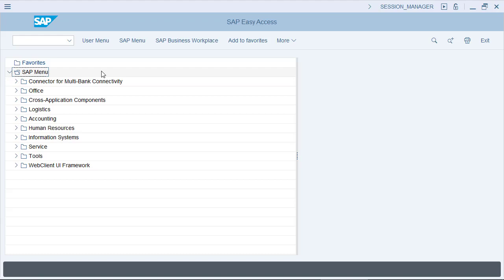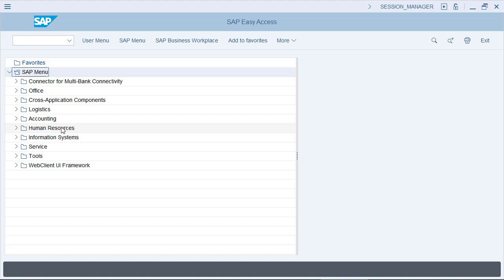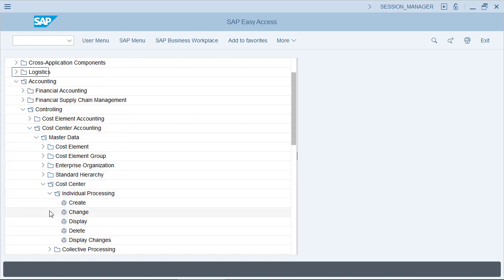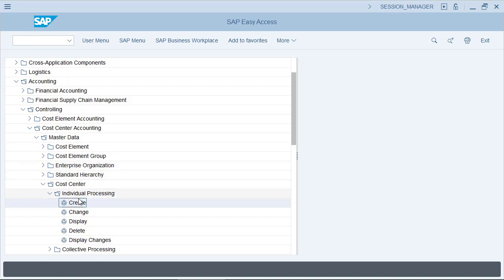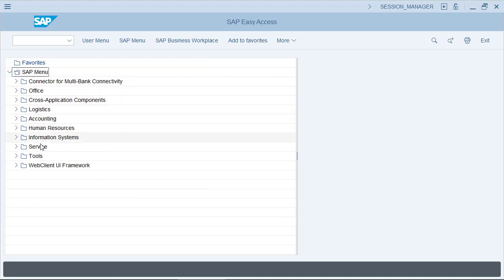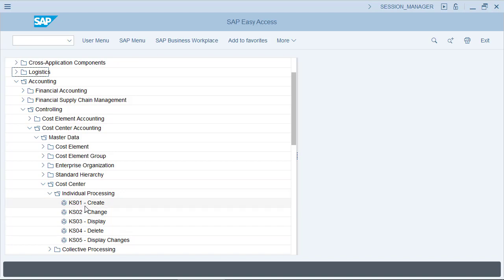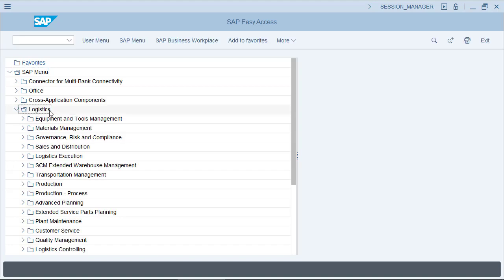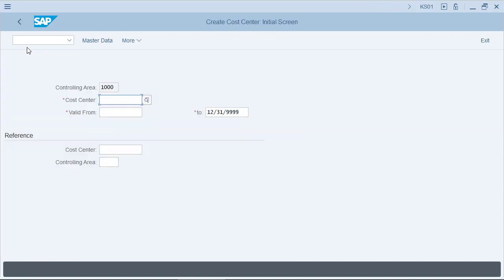First Steps in SAP S/4HANA, SAP Menu, Transaction Codes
Here I guide you with your first steps in SAP S/4HANA. You see the navigation in the SAP Menu and learn how to use transaction codes.